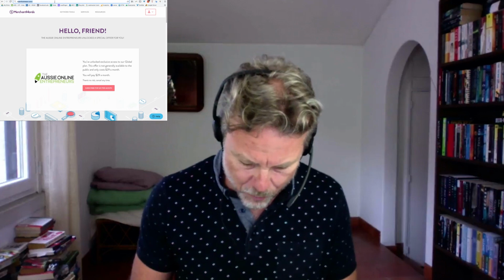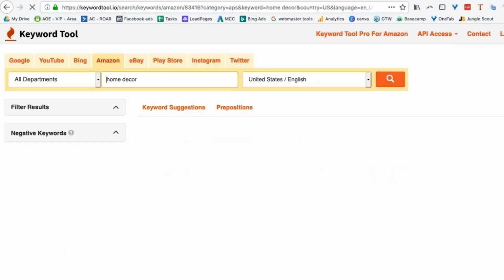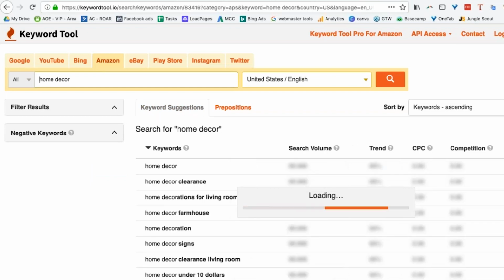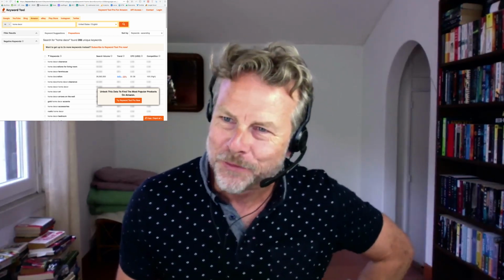HACKING AMAZON’S AUTO SUGGEST FEATURE FOR PRODUCT IDEAS